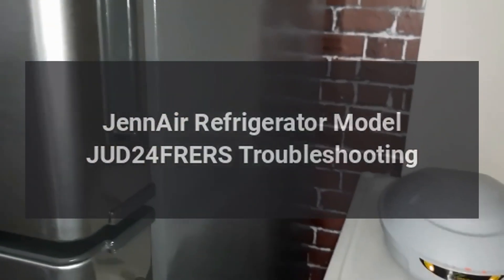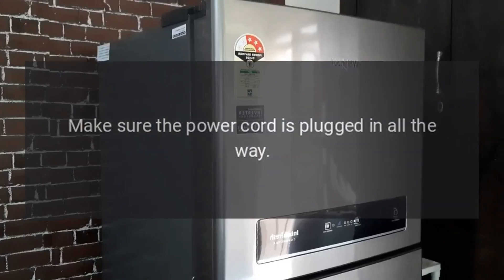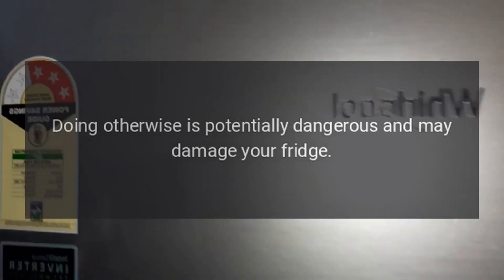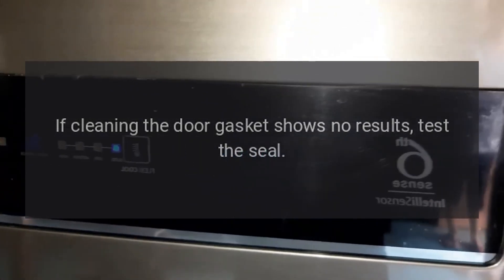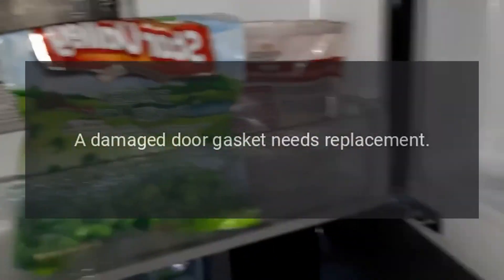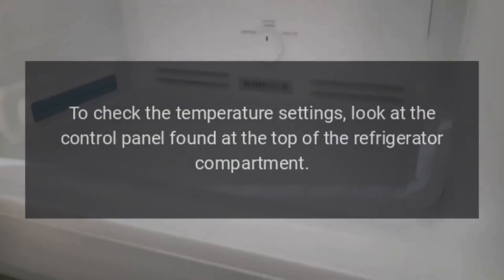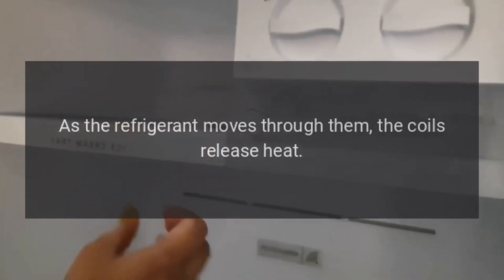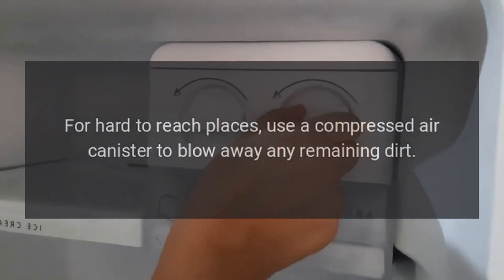JennAir Refrigerator Model JUD24FRERS Troubleshooting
Jenn-Air 24 Inch Built-In Counter Depth Drawer Refrigerator with Automatic Defrost, Fully Integrated Design, Sabbath Mode in Stainless Steel